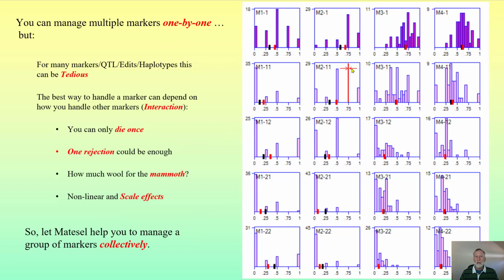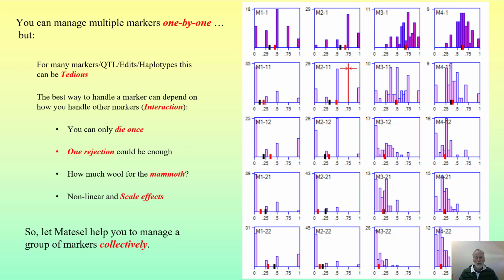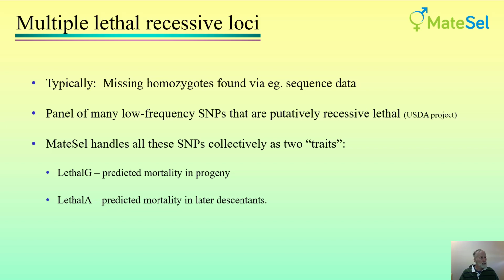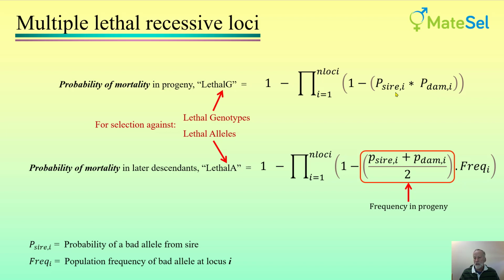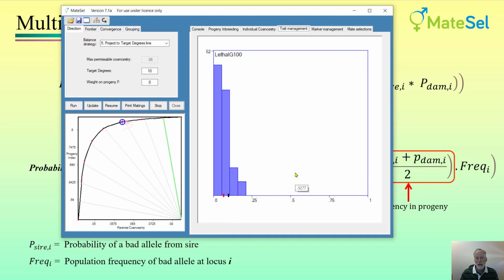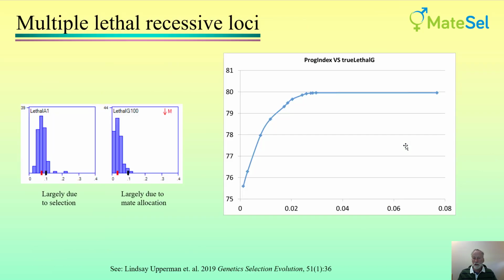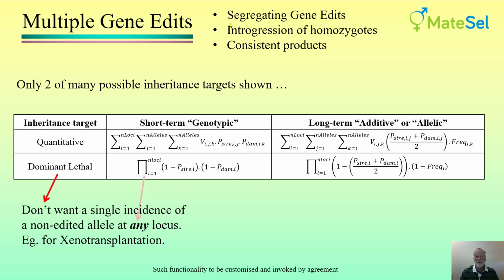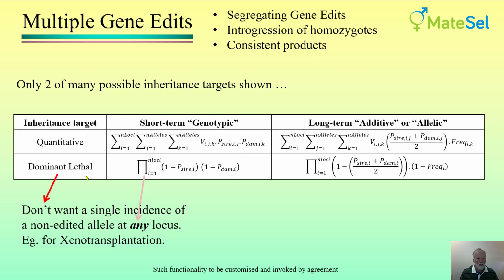Genetic Markers: 4. Managing Recessive Lethals and Gene Edits collectively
How to handle many markers in a collection - for multiple Recessive Lethals or for multiple Gene Edits